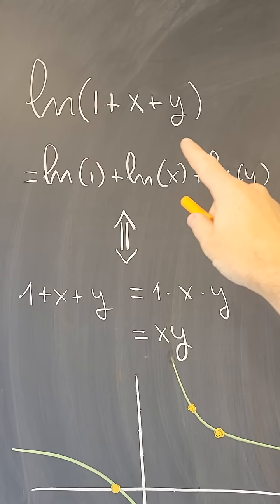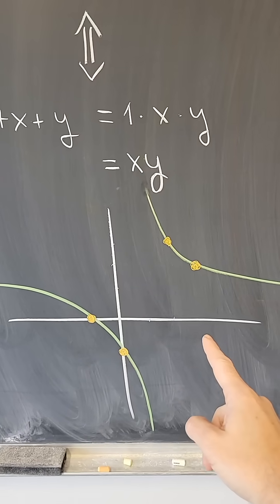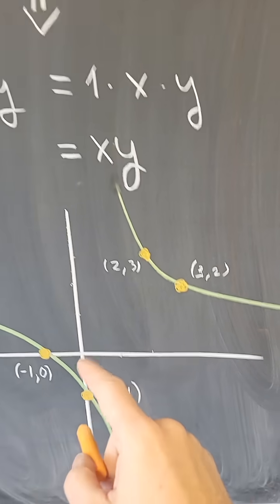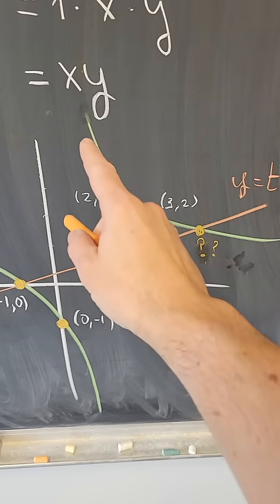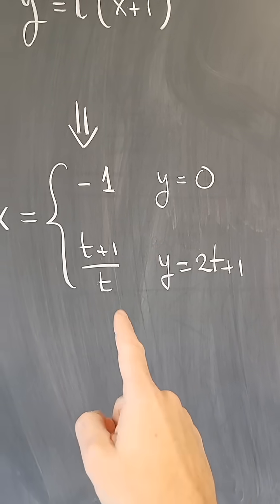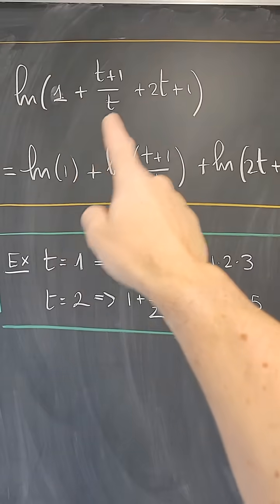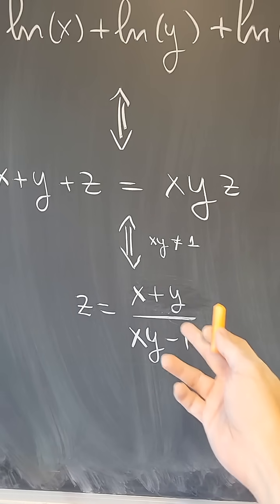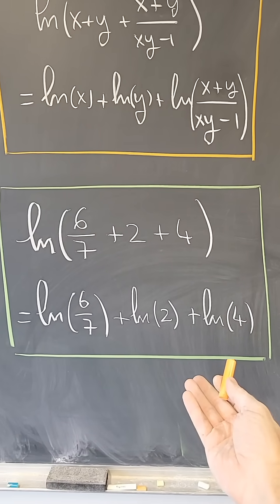CURSED logarithm equalities